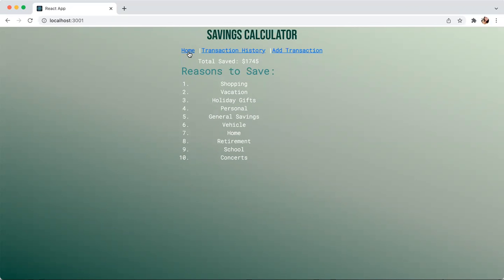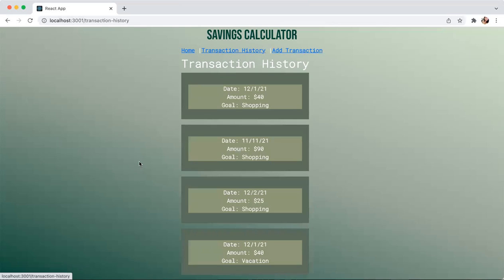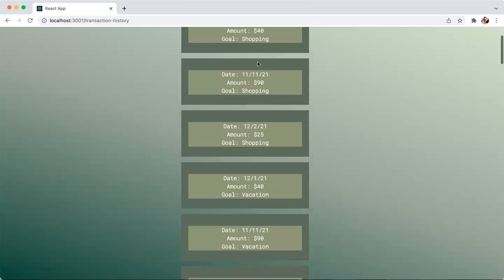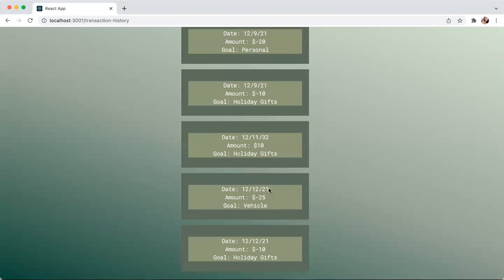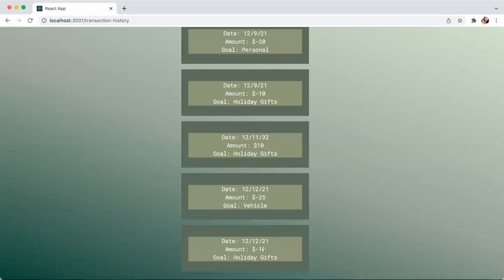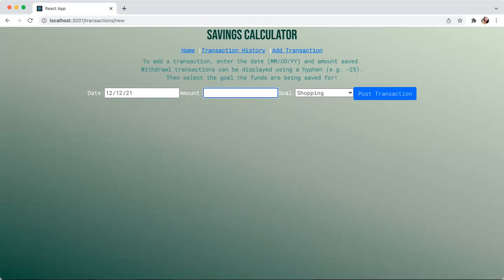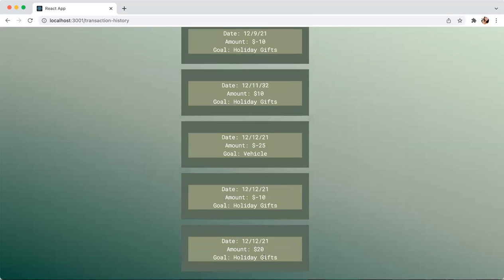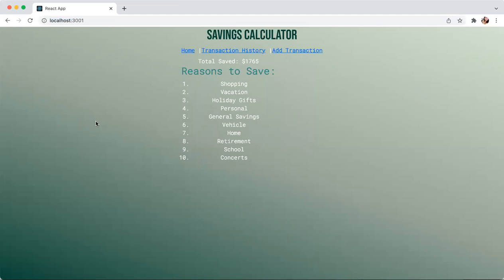React Project: Simple Savings Calculator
Flatiron School Project Demonstration